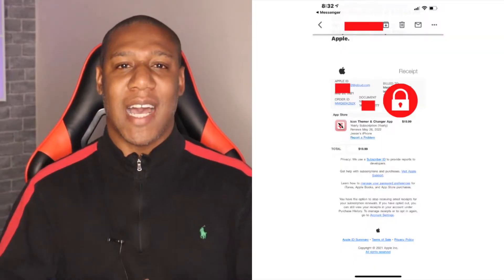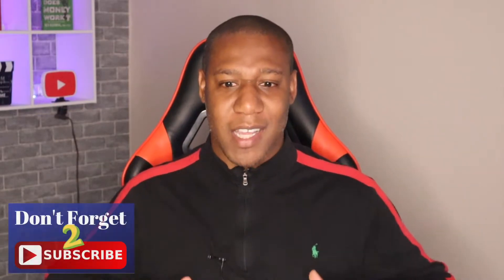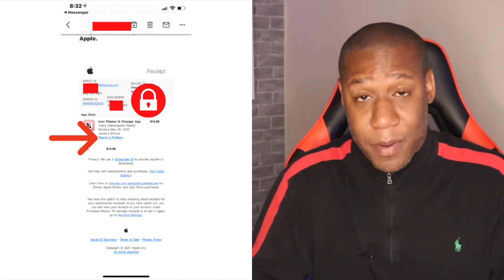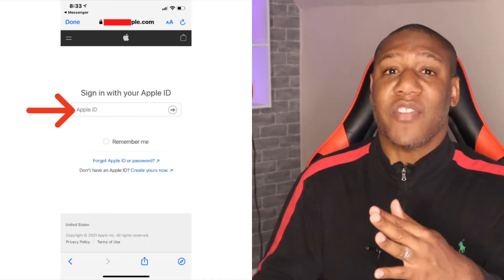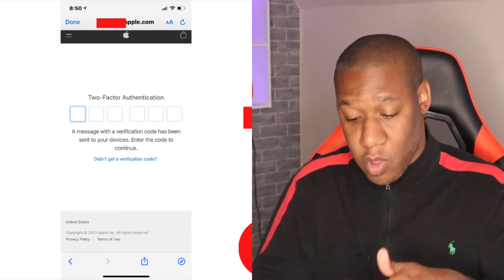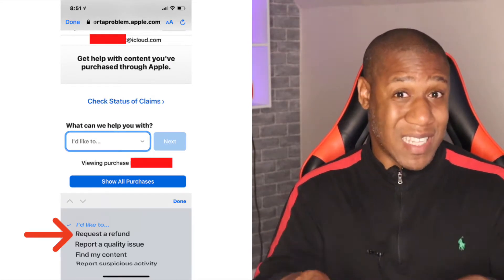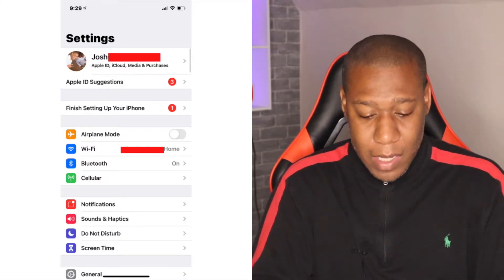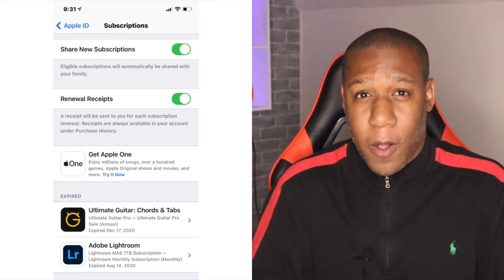How to Cancel Subscriptions on iPhone | Get Your Money Back (2022)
Are you paying for apps you didn't want? In this video, I show you how to quickly cancel unwanted subscriptions and how to get your money back FAST that you may or may not know you signed up for, all from your iPhone or your iPad.

(in order to get the free stock be sure that you complete the process).